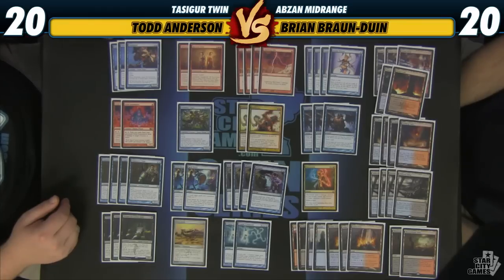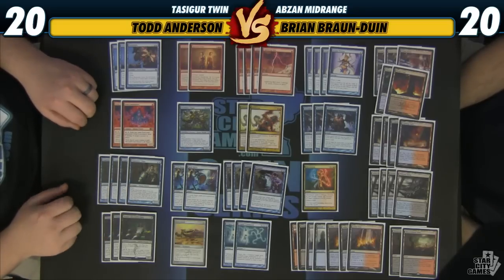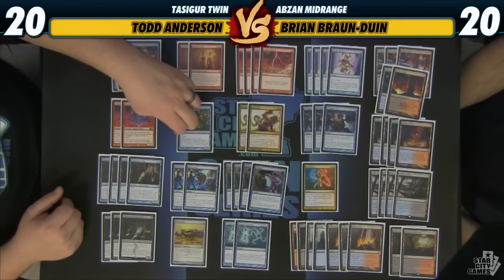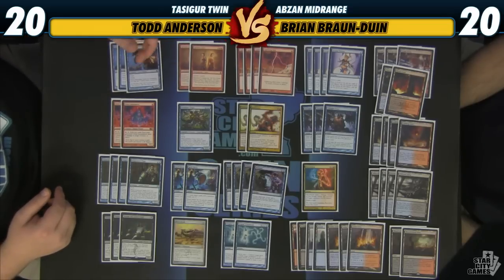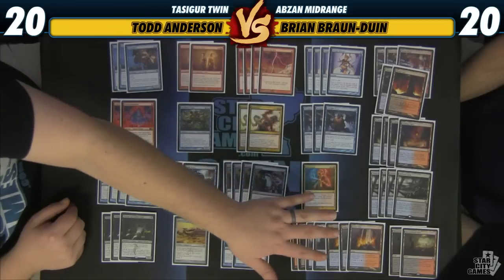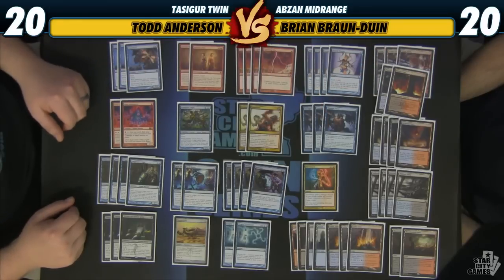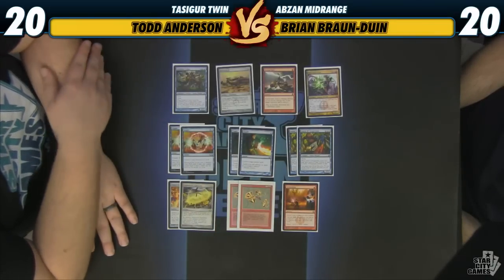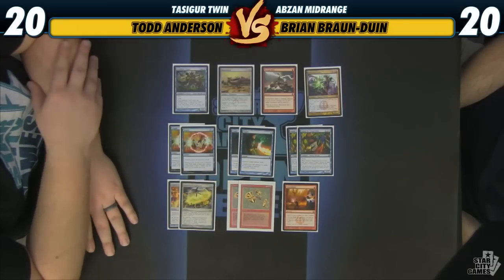StarCityGames Premium Archive - 2/23/15 - Todd Anderson - Deck Tech [Magic: the Gathering]